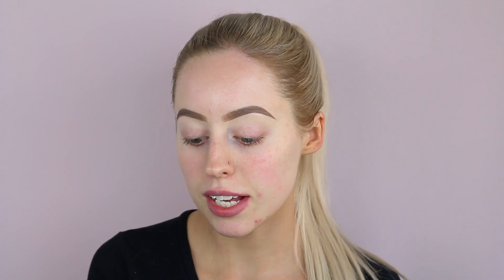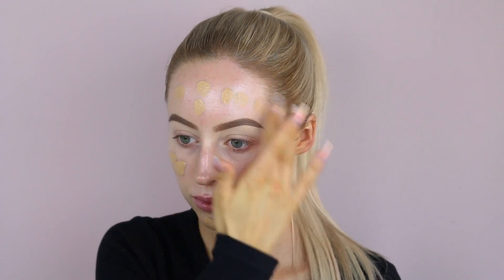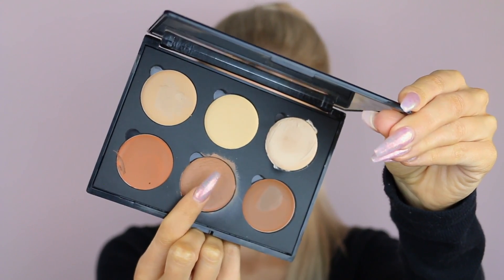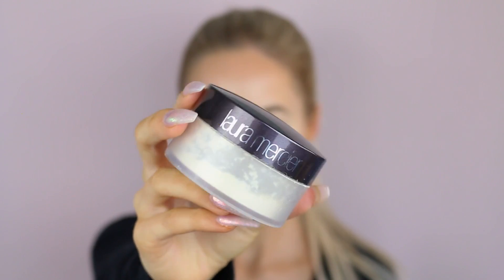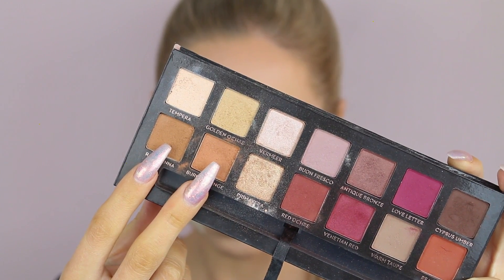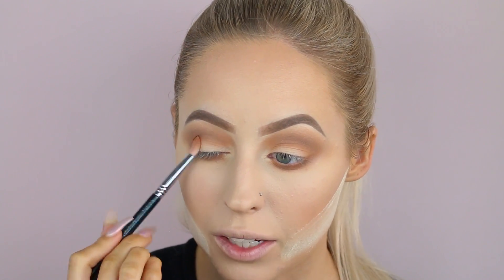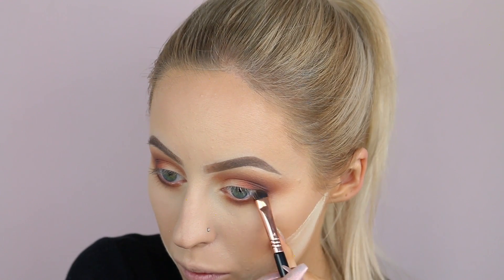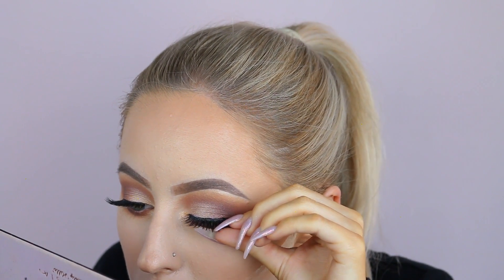ABH Modern Renaissance Smokey Eye | Kasey Rayton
Kaseycombo for $20 lipstick & lip gloss
Kaseystar19 for $19 Star Powder
Kasey3for38 for 3 Hydra Matte Lipsticks $38

$100 down to $30 with code